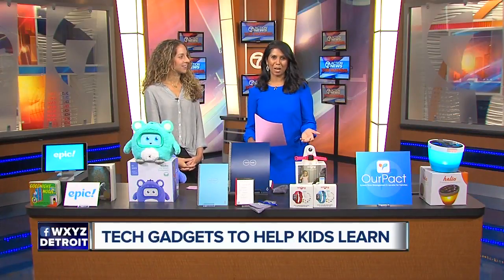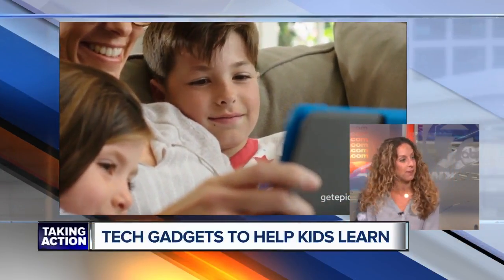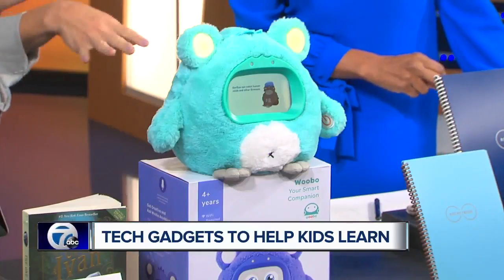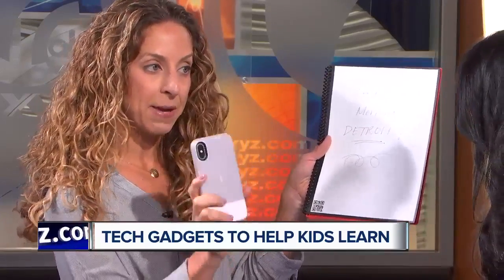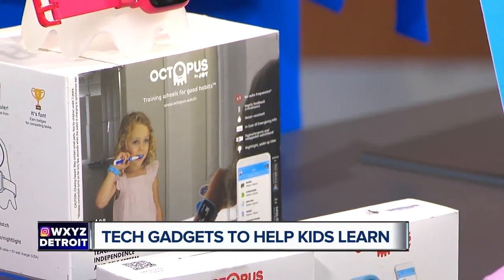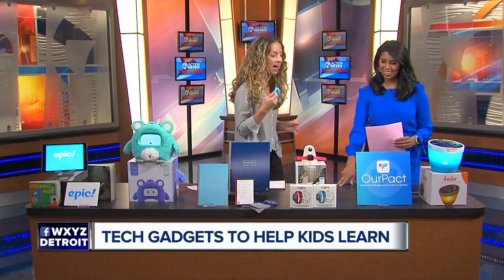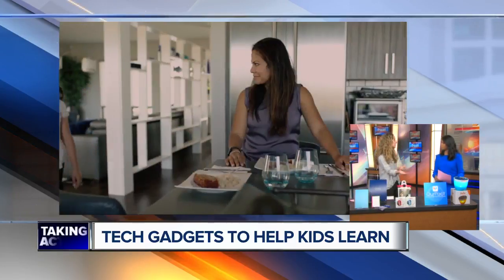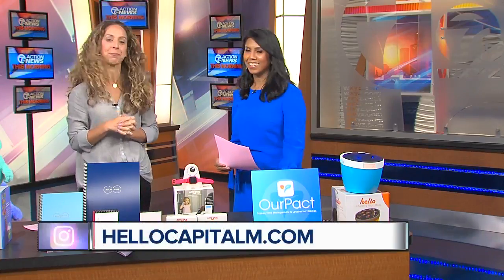Tech Gadgets For Kids